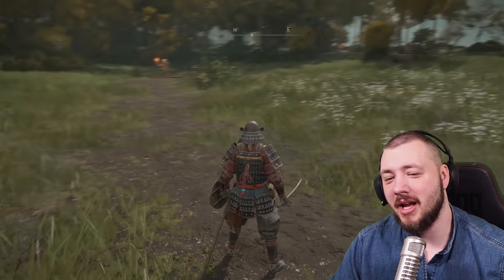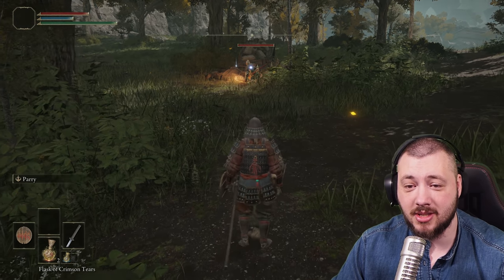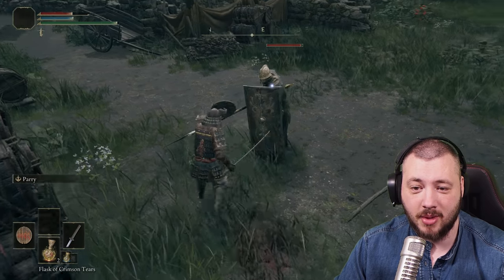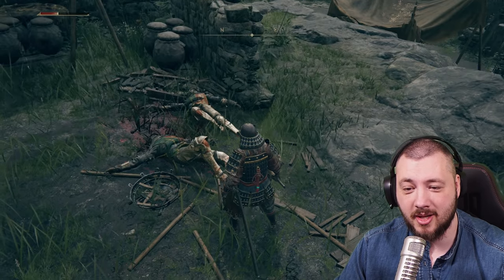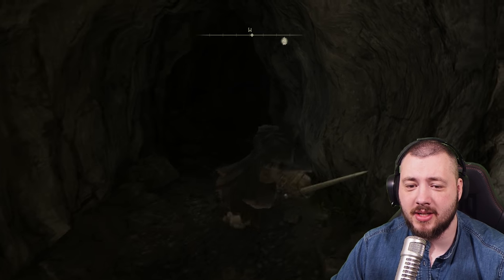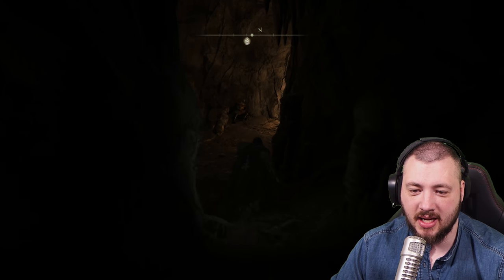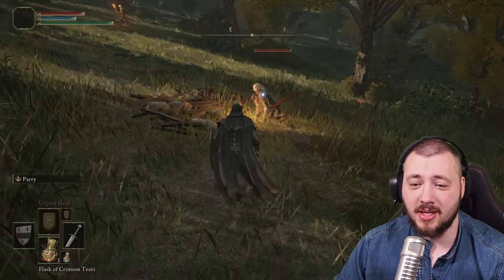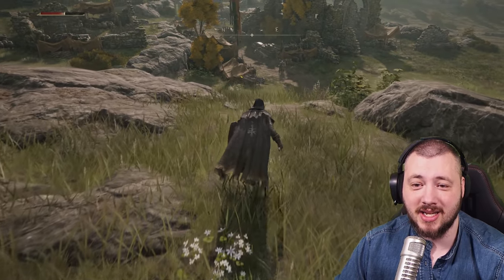Ultimate Combat Beginners Guides for Elden Ring!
Todays Combat Guide is focussed on how to parry and how to guard counter! These 2 things can make you an absolute menace for every opponent in Elden Ring. No More dying to random rabble! Just Block them and Guard Counter straight in their face!

0:00 Intro Parry and Guard Counter
1:34 Guard Counter Showcase
5:24 Parry Boss Opponents
6:30 PERMANENT BLOCK TRICK

How to Parry and Guard Counter in Elden Ring!

Welcome Ladies and Gentlemen to the Ultimate Combat Guide for Elden Ring! Are you frustrated and you can't get a hang of the combat? No Problem the basics explained to you and some little tips and tricks on how to be a better player!

Connect with P4wnyhof Online:
My Gear:
GoXLR Mini Audio Mixer:
Acoustic Panels:
Camera:
Lens:
Mic Arm:
Shure SM7B XLR Dynamic Mic:
XLR Cable for Mic:
Monitor Desk Mount:
Desk: